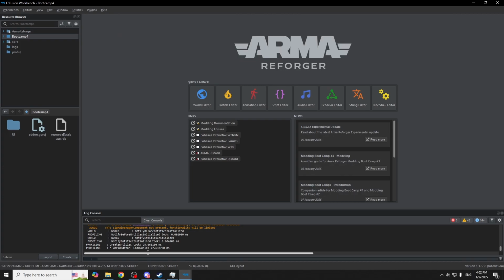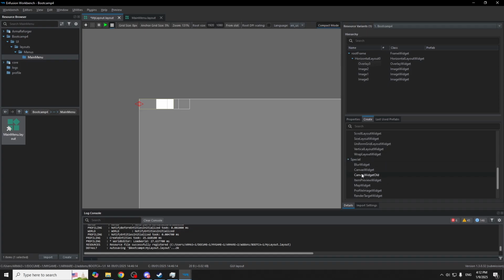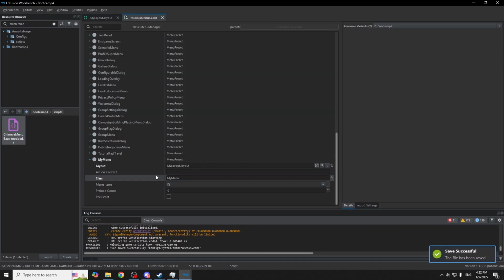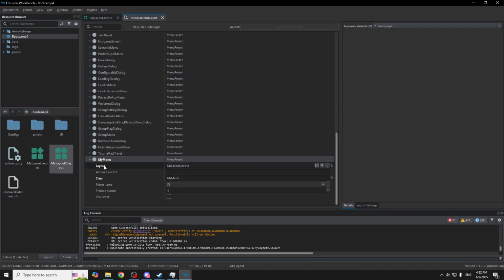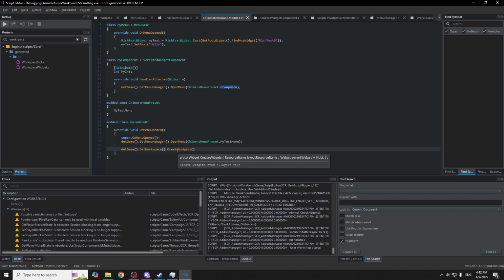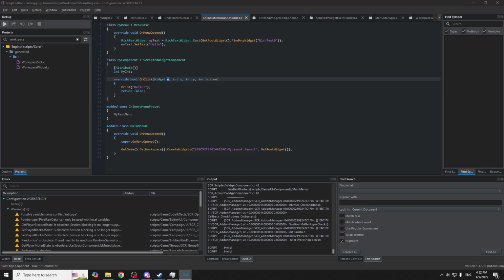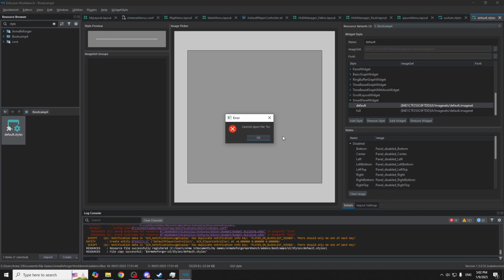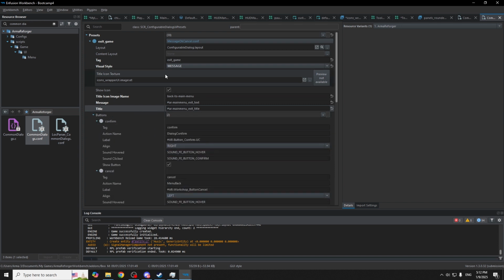Arma Reforger Modding Boot Camp #4 - User Interface and HUD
This Modding Boot Camp seminar was originally held on the Arma Discord Server on January 9th, 2025.

Modding isn't just about custom assets. With Arma Reforger Tools, you can completely modify widgets, HUD, menus, and other aspects of the user interface!

In this Boot Camp, Technical Designer Matteo De Santis shows you the ropes for creating custom UIs.

0:00 - Introduction
00:20 - Presentation
0:42 - Creating a layout and common Widget types
16:15 - Menu framework
20:55 - Finding Widgets in scripts
23:50 - Script Components
28:56 - Opening menus (if Workbench collaborates): MenuManager
38:45 - Workspace Widget
41:20 - Overriding layouts and ZOrder
44:10 - Important attributes of Widgets
47:00 - Events propagation
50:30 - Focus
52:10 - HUD framework: Info Displays
55:00 - HUD Slotting
58:00 - Styles (and Workbench acting up again)
1:01:00 - Imagesets
1:07:10 - Rapid fire closing remarks: Debug tools, Tooltips, Configurable Dialogs
1:10:08 - Outro